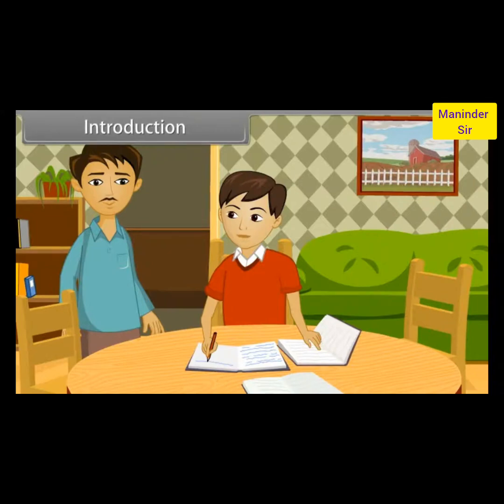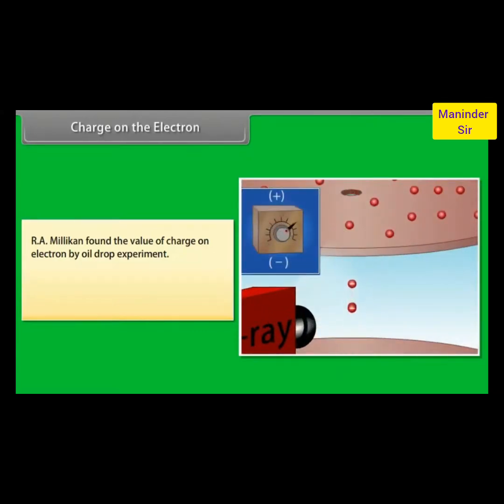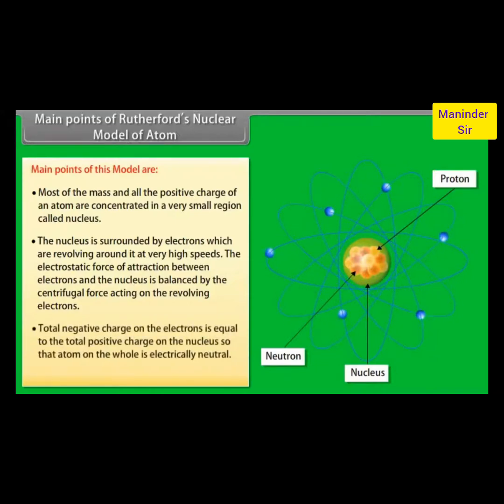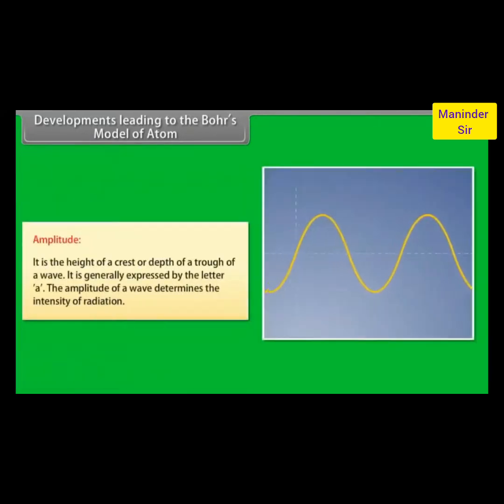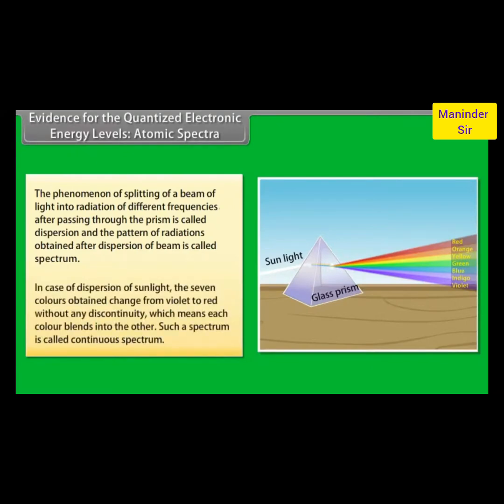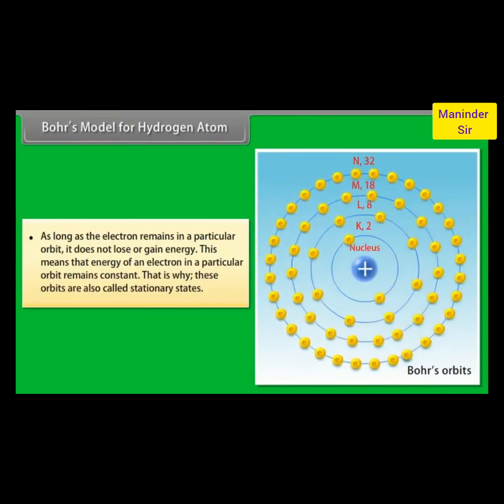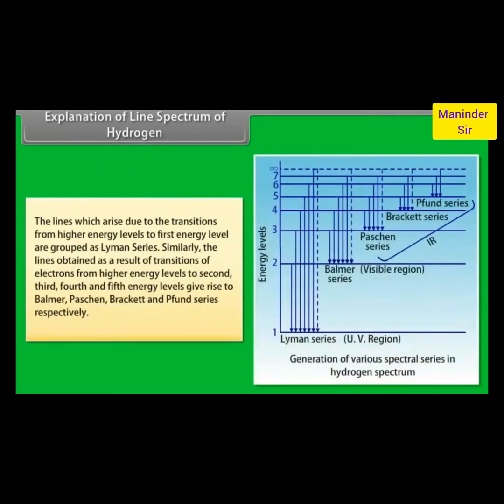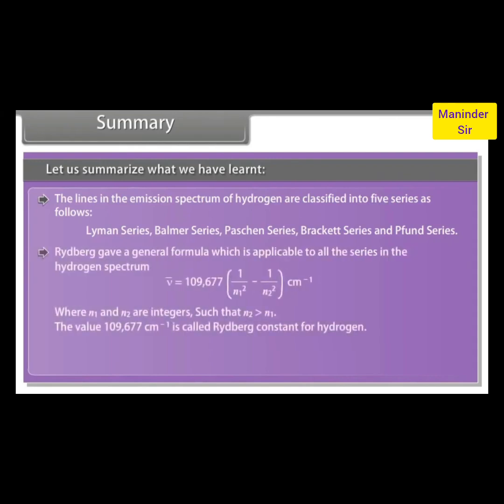Structure of Atom Class 11 th# CBSE#PSEB#ISC#ICSE